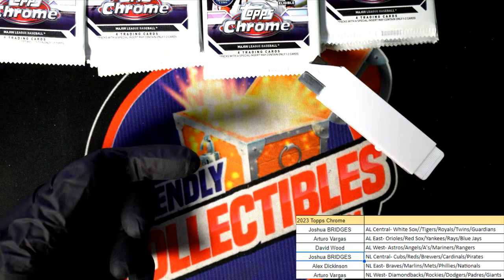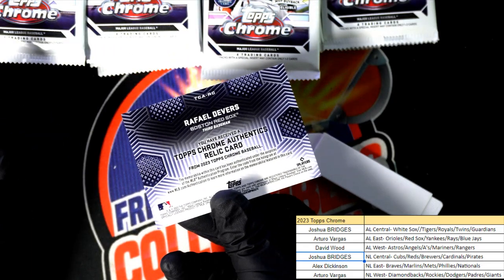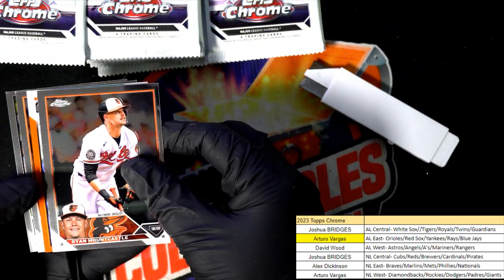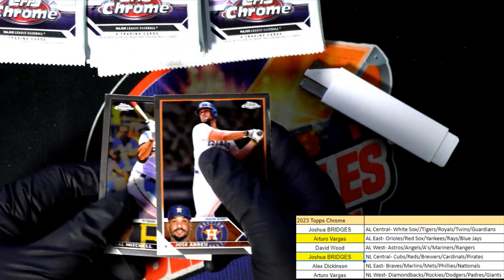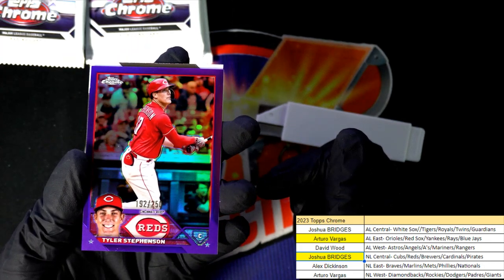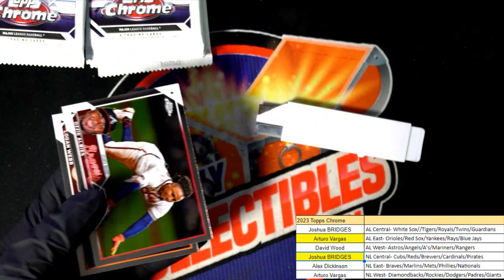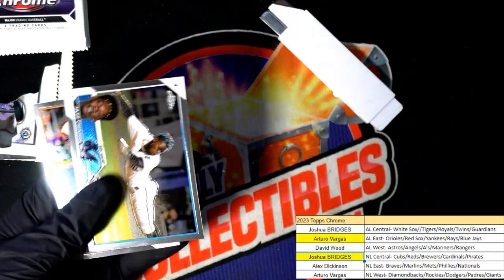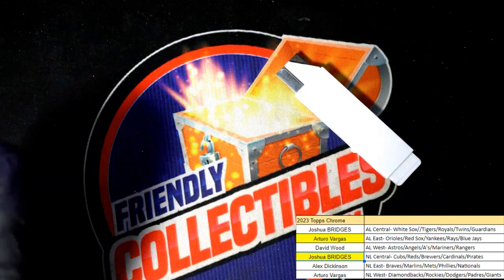2023 Topps Chrome Baseball ID 23CHHOBBY103